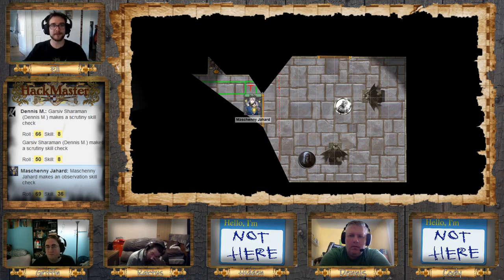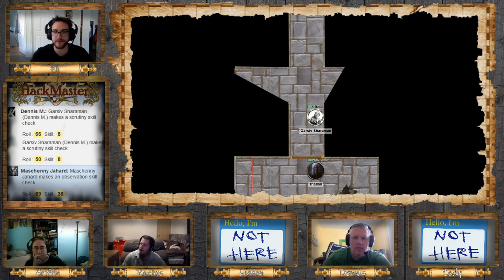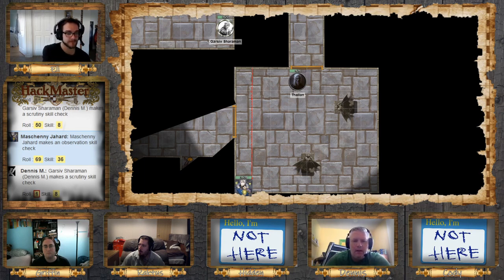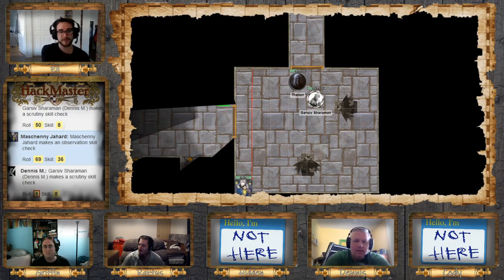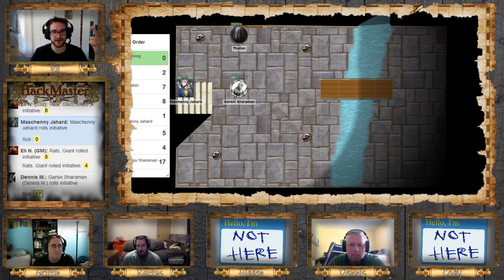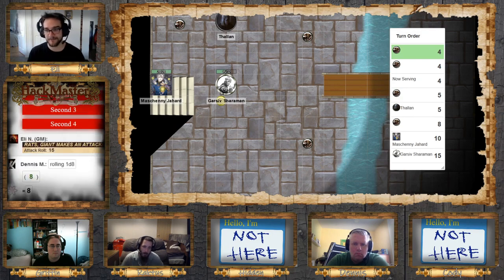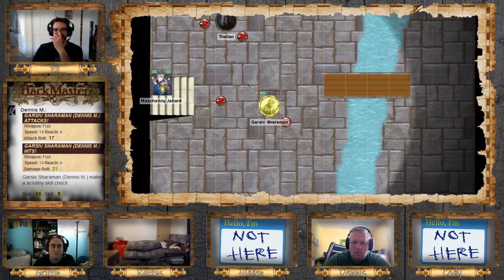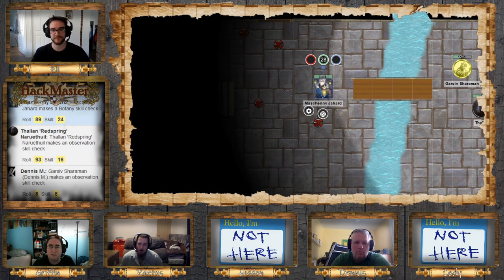Hackmaster (Week 11 - Part 3) Rat Bastards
HackMaster is a game of difficult choices. You will never have enough building points to buy everything you want (or even need). There is no one ‘no-brainer’ weapon that every combatant should use, nor is there one class that bests them all. The BEST advice is to just play the game with an open mind, ready to learn. Nothing brings out the genius of HackMaster like actual play. During play you begin to see how well the system flows and works. This is a Game written by people who love to play it.